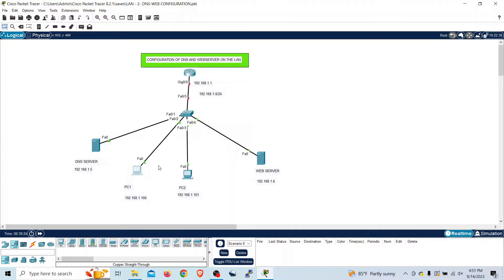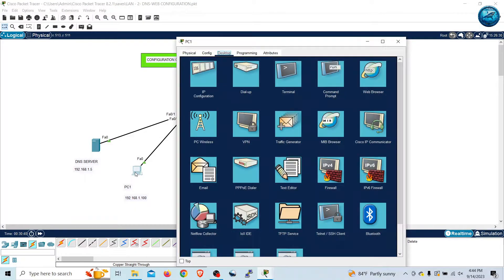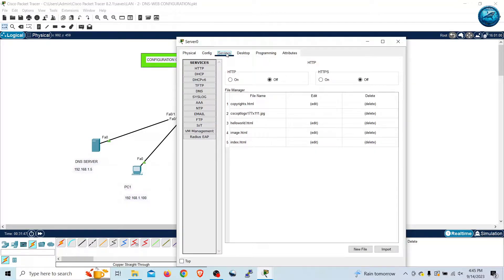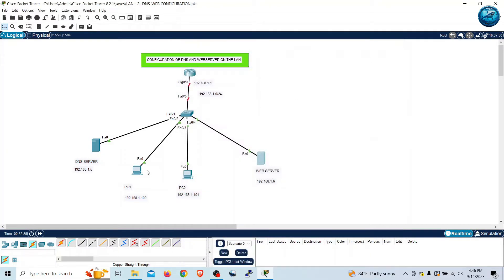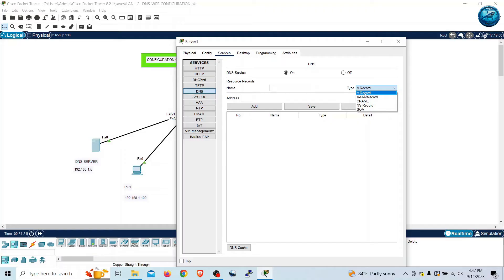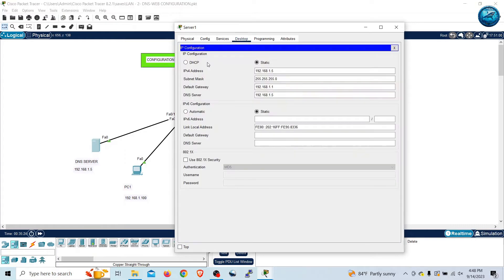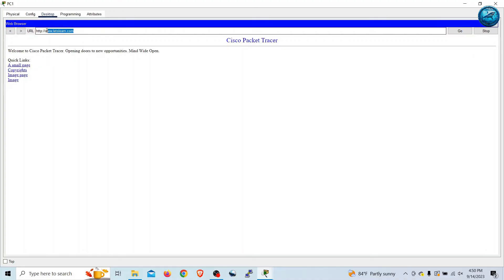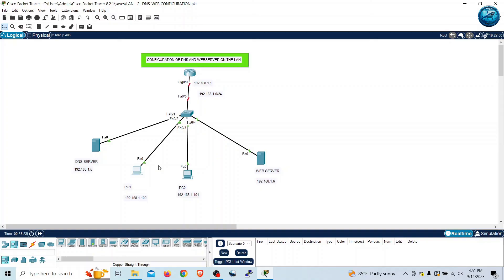How to configure DNS and Web server on Local Area Network (LAN).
How to configure DNS and Web server on Local Area Network (LAN) on Cisco Packet Tracer.
In this video I will show you how to configure Domain Name System and Web server on Local Area network.